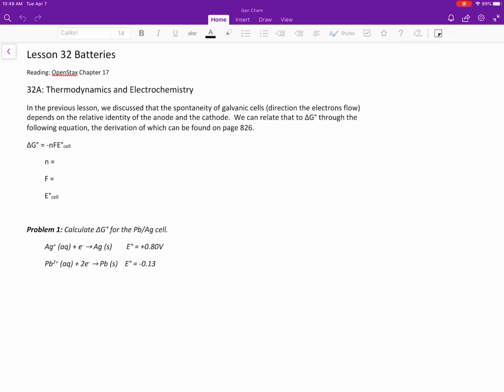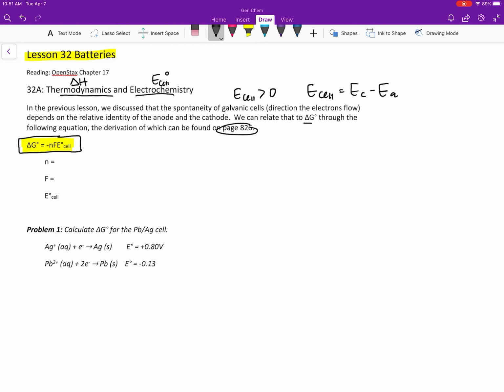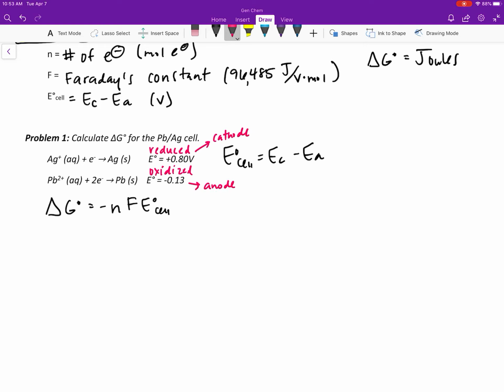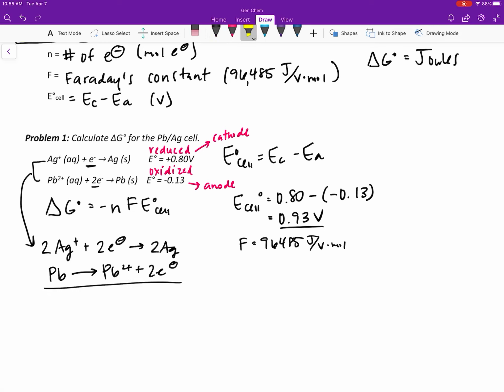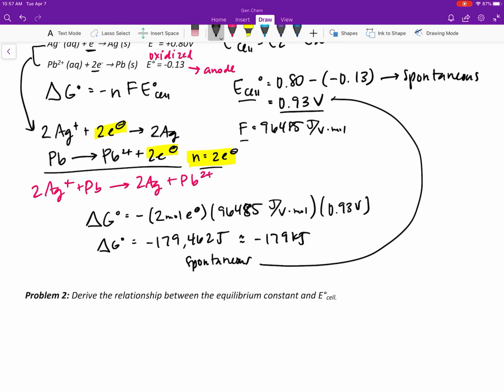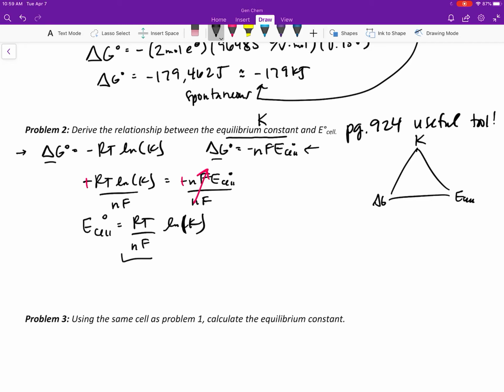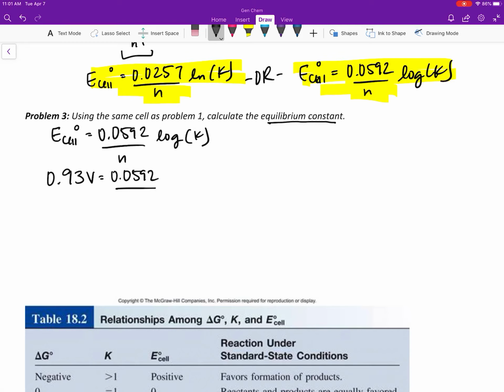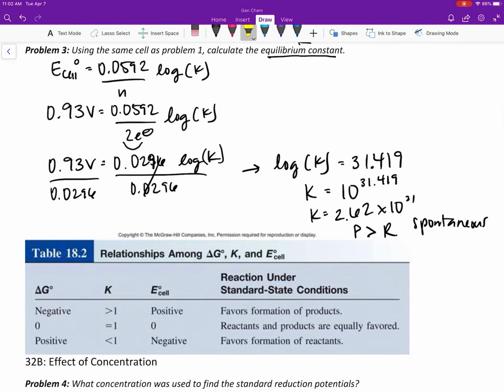Lesson 32 Part 1